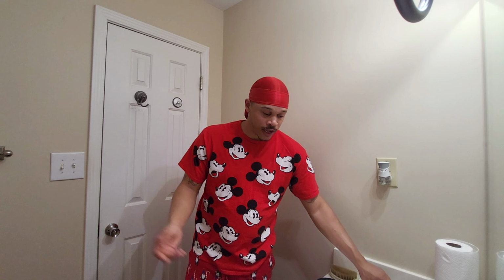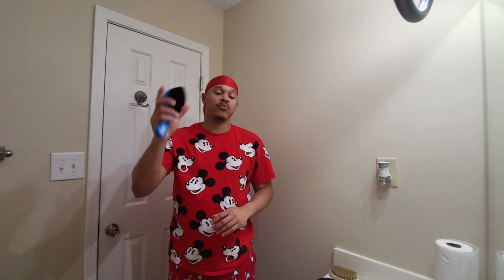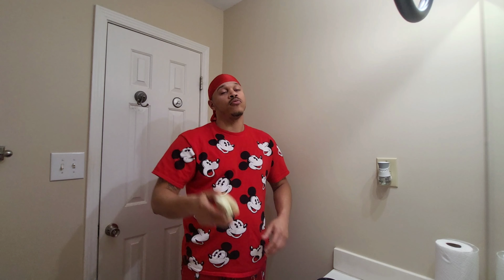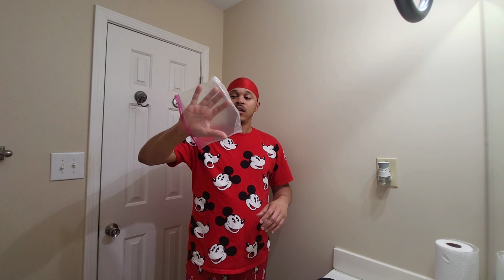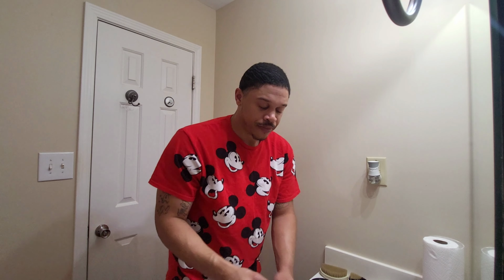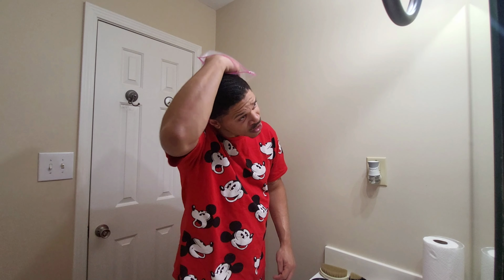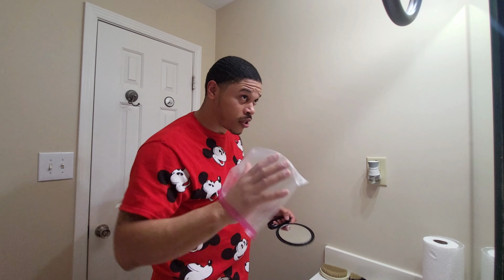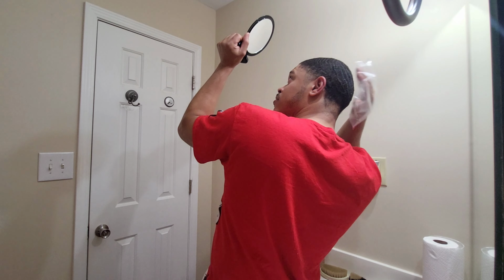brush with me